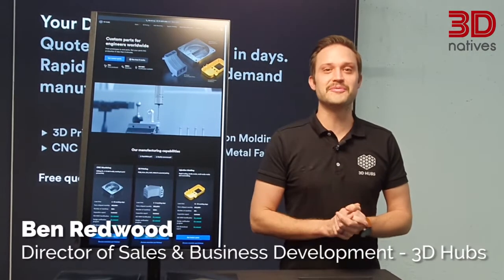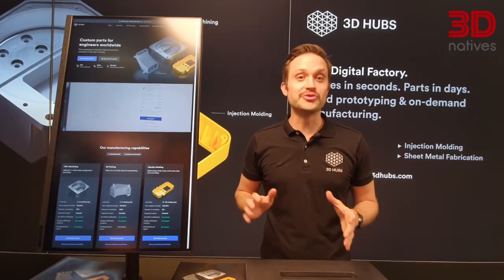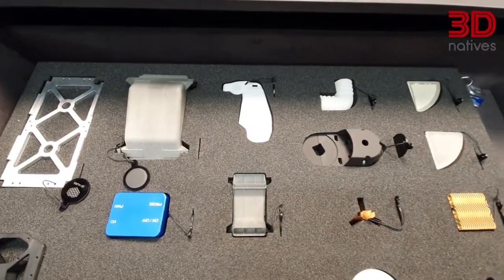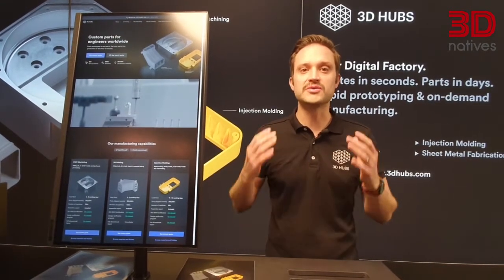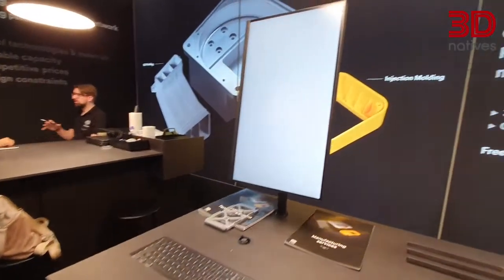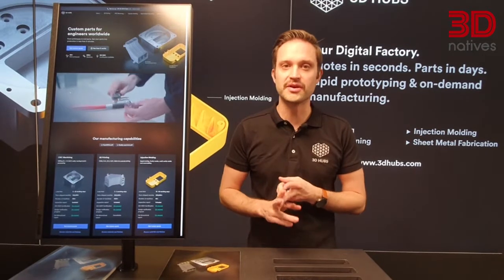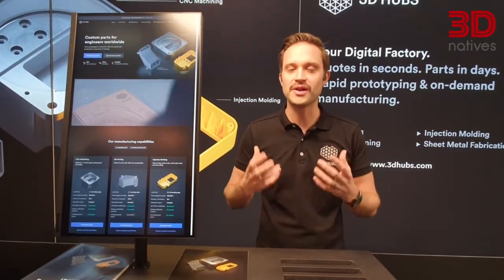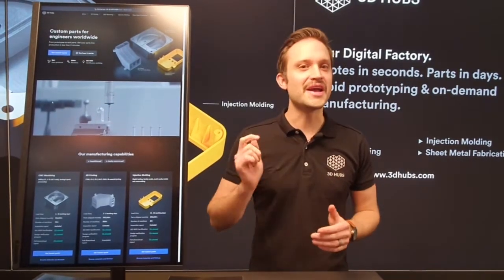3DHubs presents its online manufacturing platform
3D Hubs is presenting its online manufacturing platform on which you can upload your CAD file and get an instant quotation. They work with a global network of service partners in the field of 3D printing, CNC machining and Injection Moulding.